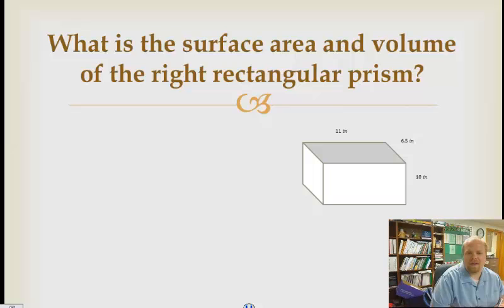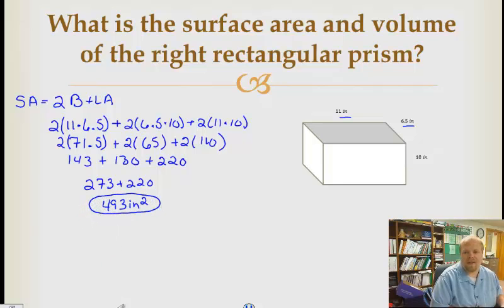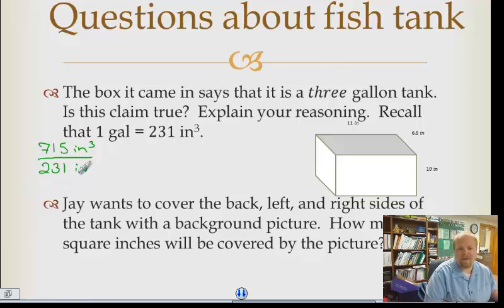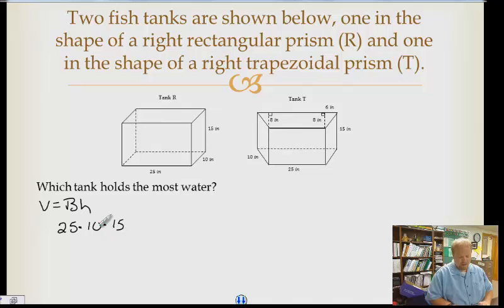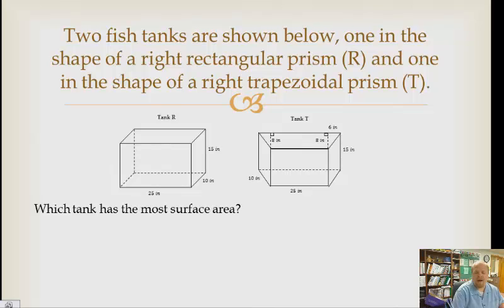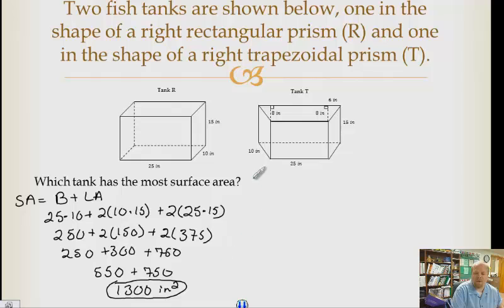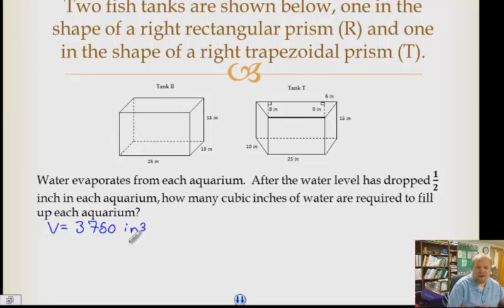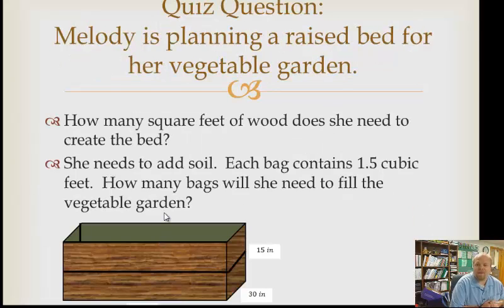Eq Lesson 25 Surface Area and Volume